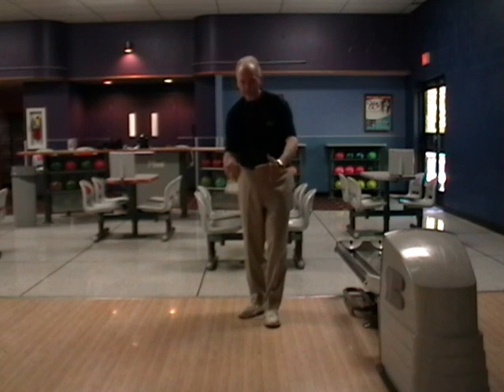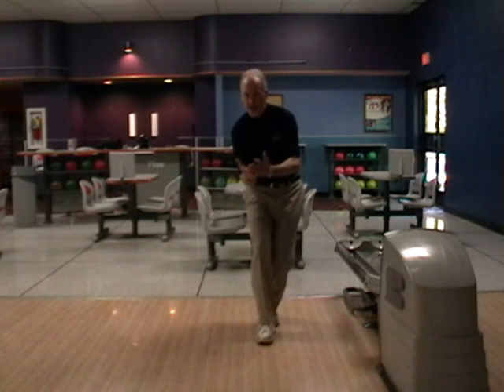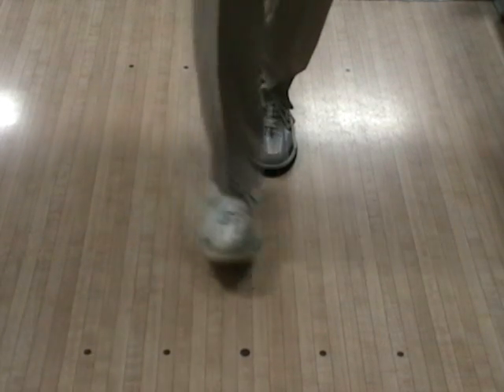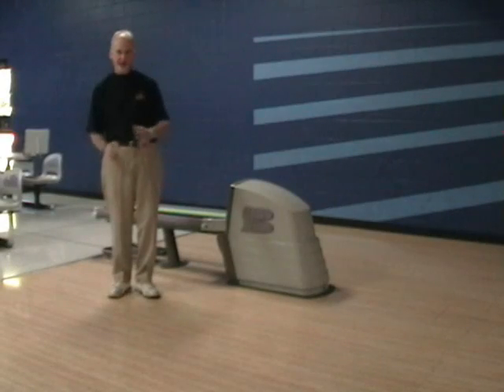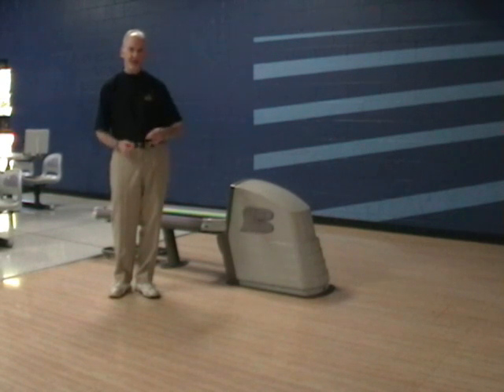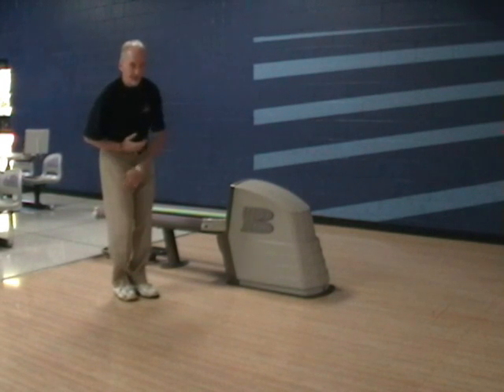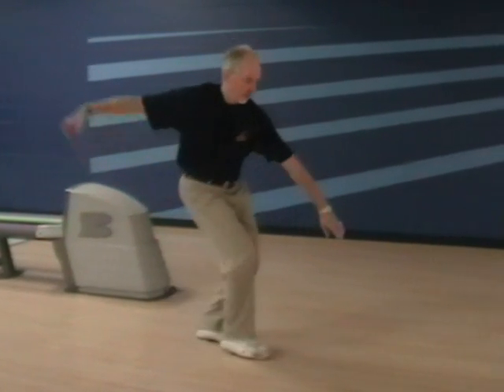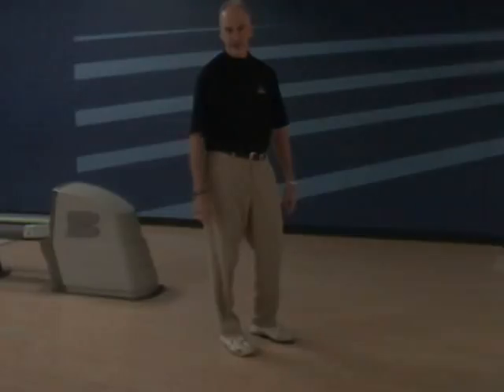Bowling Tip of the Week - Advanced Foot Work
This weeks tip is geared to more advanced players and focuses on footwork.  This tip introduces the crossover step and also shows the importance of the power step in the approach.  We are off to a great start.  Thanks to all of you who are members of our Facebook and YouTube Communities.